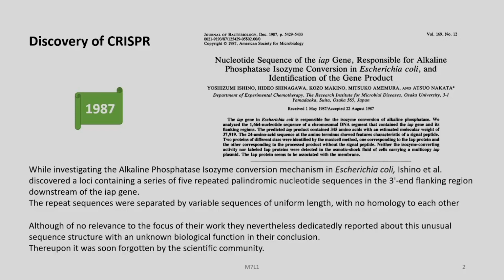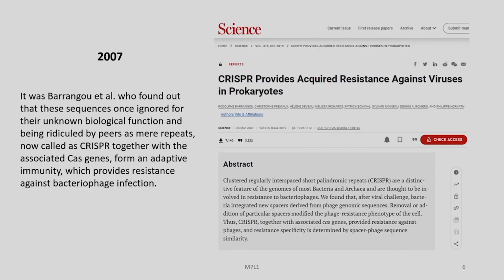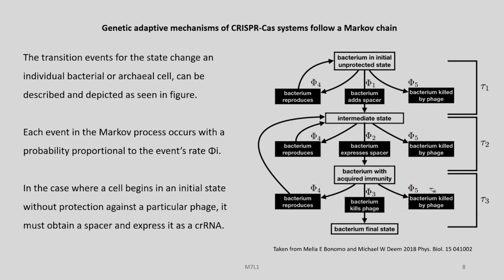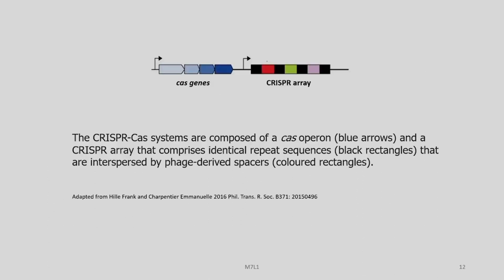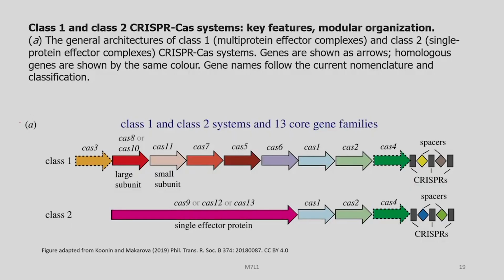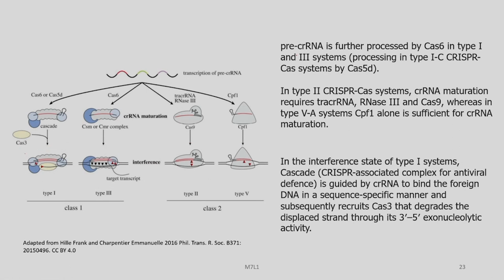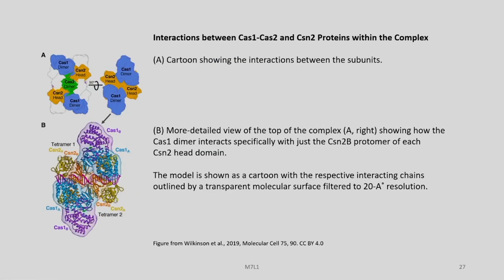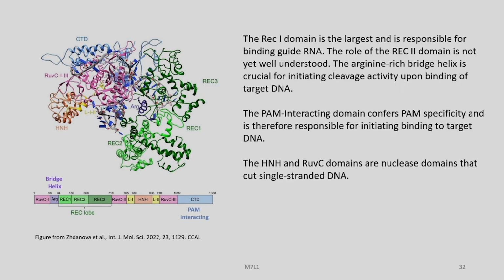CRISPR system in bacteria - Part A